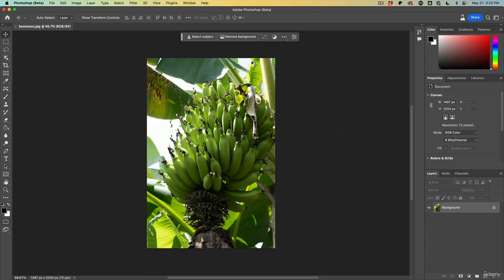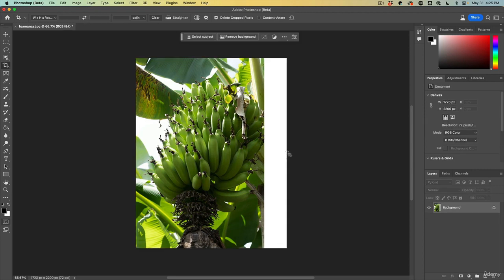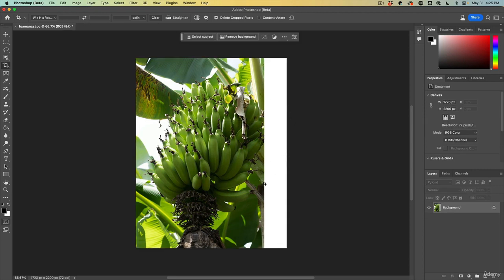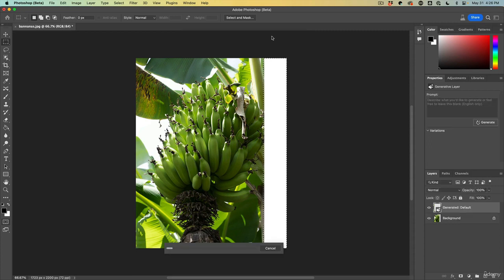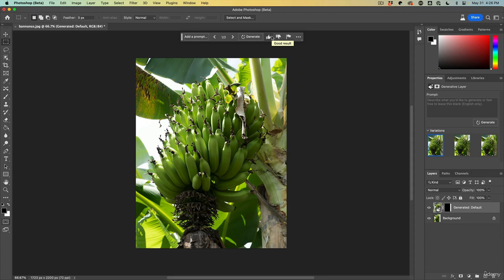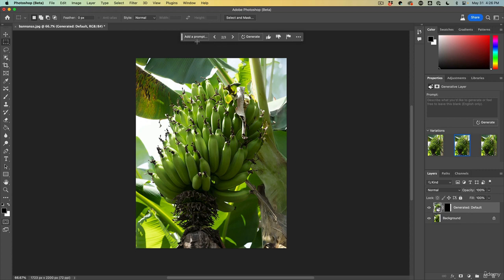Adobe Photoshop Beta 2023 Generative Fill || Biggest Photoshop Update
In this video, we're diving into the exciting world of Adobe Photoshop Beta 2023 and its groundbreaking Generative Fill feature. Get ready to unlock your creativity like never before!
🔥 Discover Powerful New Possibilities:
1️⃣ Instant Content Creation: Say goodbye to manual content creation! Generative Fill generates realistic and cohesive content effortlessly, saving you valuable time and effort.

2️⃣ Smooth Object Removal: With a few simple clicks, you can magically remove unwanted objects or distractions from your photos, leaving no trace behind.

3️⃣ Seamless Extensions: Need to extend the sky, water, or any other element in your image? Generative Fill can analyze the existing content and generate natural extensions that seamlessly blend with your original composition.

4️⃣ Intelligent Gap Filling: Never worry about filling in gaps in your images again. Generative Fill intelligently understands the context and accurately fills the missing areas, providing visually stunning results.

🎯 How to Use Generative Fill:
In this video tutorial, we'll guide you through the step-by-step process of using Generative Fill in Adobe Photoshop Beta 2023. Whether you're a beginner or an experienced Photoshop user, you'll find this tool intuitive and easy to use.

🚀 Experience the Future of Image Editing:
Adobe Photoshop Beta 2023 Generative Fill is a game-changer for creatives worldwide. Unleash your imagination and take your artwork to new heights with this incredible tool. Upgrade to the latest beta version now and start exploring its limitless possibilities!